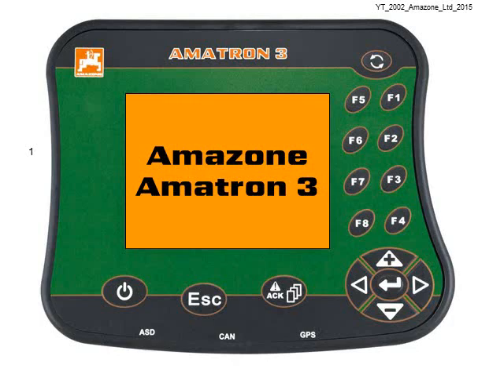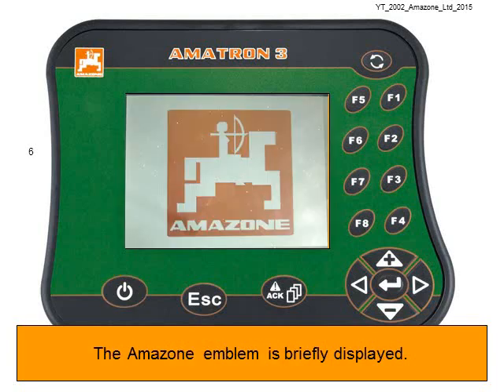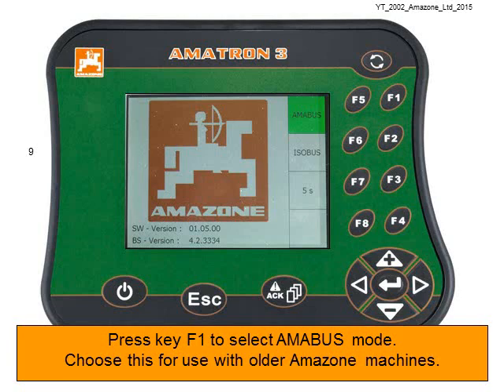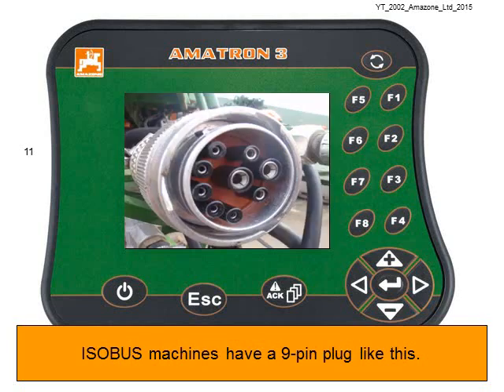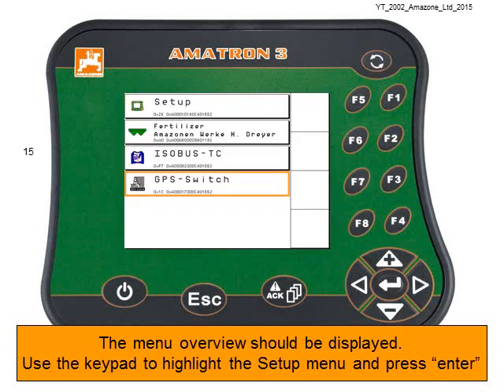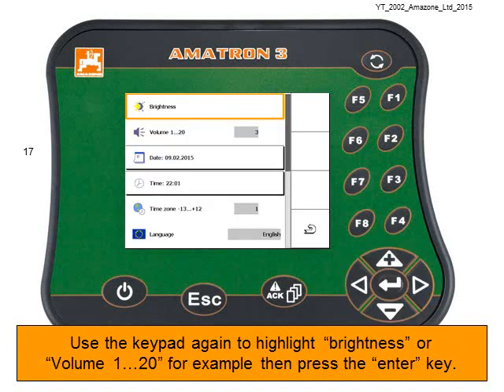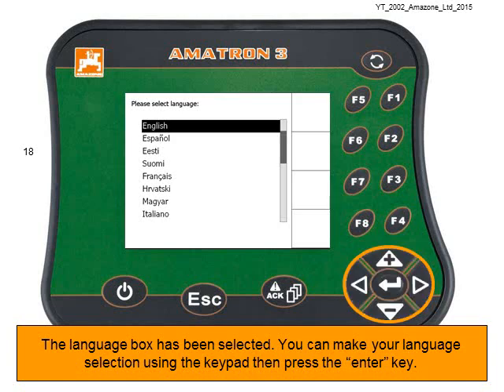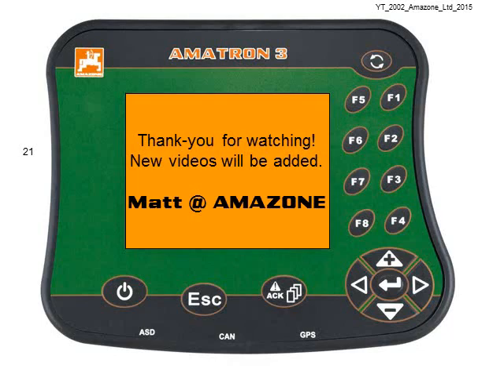Amazone Amatron3 -Adjusting display settings and language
A step by step guide on how to find and adjust settings for language, screen brightness and volume on your Amazone Amatron3 terminal.